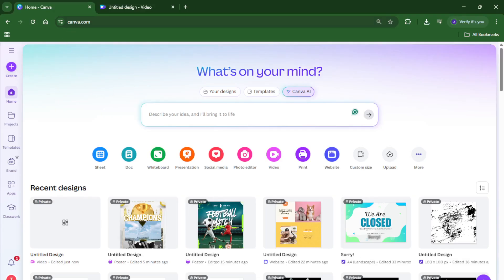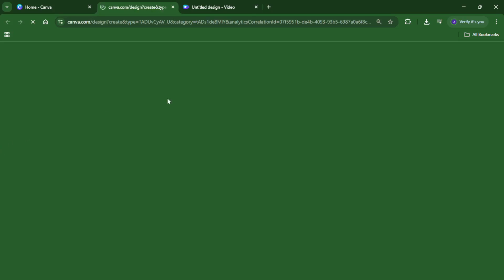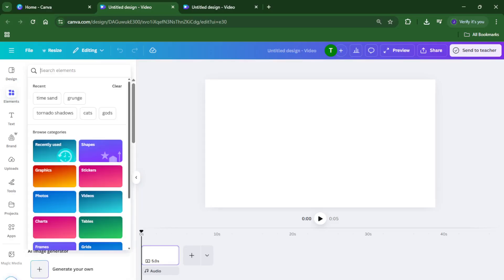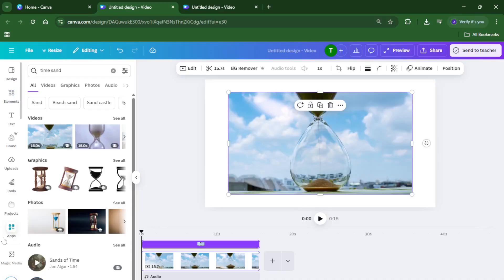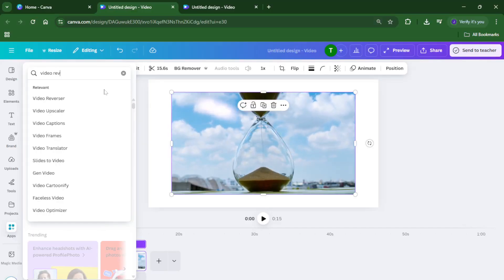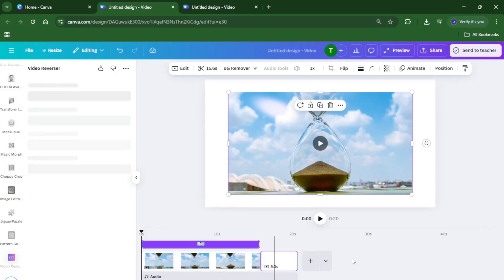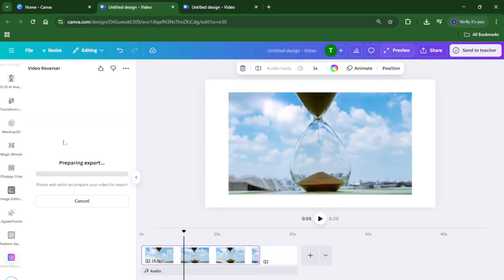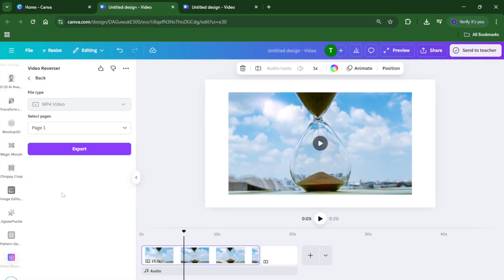How To Reverse A Video In Canva (Easiest Way) (2026 Guide)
Learn how to reverse a video in Canva with this quick and easy tutorial! Whether you're using Canva on the web or the desktop app (Canva Pro or Free version), this video will walk you through a step-by-step method to achieve the popular reverse effect.

Timestamps:
0:00 Intro
0:35 Importing your video into Canva
1:10 Preparing your video layer
1:50 Downloading and using external tools (if needed)
2:35 Uploading the reversed video back to Canva
3:10 Final touches & exporting

We'll cover:
- Importing and editing your video in Canva
- Workarounds for reversing video clips
- Recommended third-party (free) tools for reversing
- How to re-import and use effects for your reverse clip
- Tips for exporting in the best quality

Supported On: Canva Web, Canva Desktop (Windows & Mac), Canva Pro and Free

Got questions or suggestions? Drop them in the comments below!